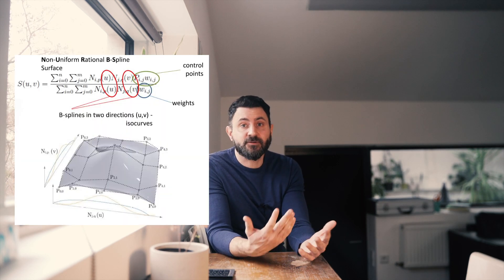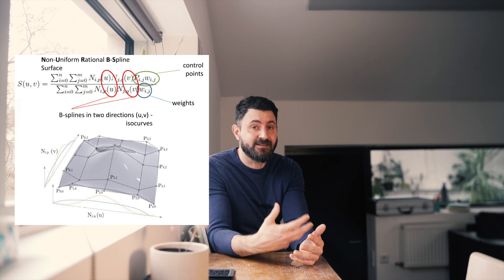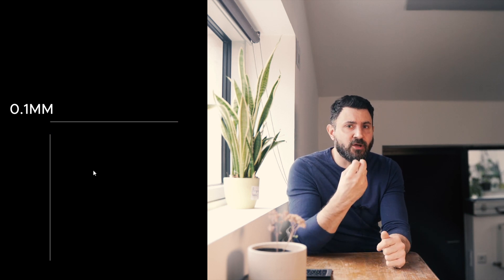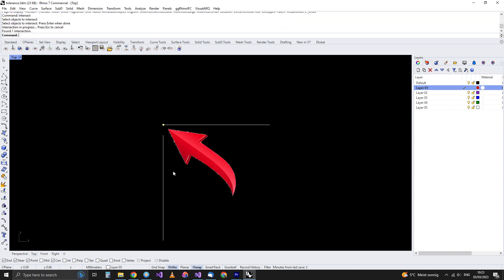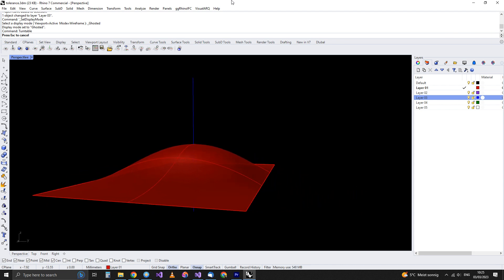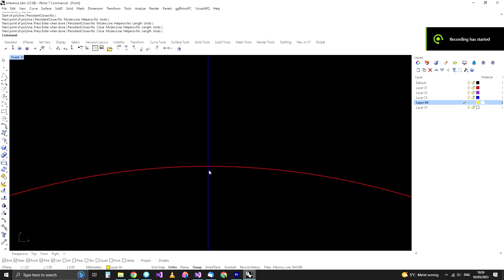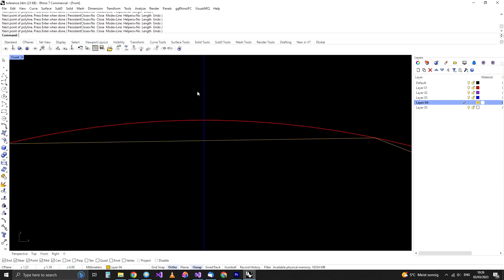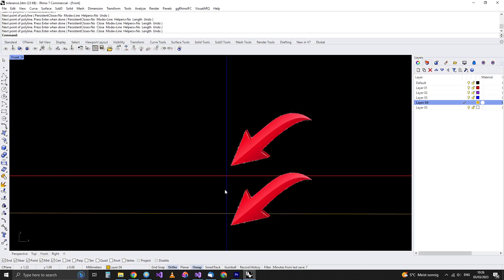Rhino Tip - Always think about TOLERANCE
This is a small Rhino reminder about one of the most important concepts in CAD. From my experience, a lot of modeling problems come from people not understanding the concept of Tolerance.

Please go to our PROARCHITECT Teachable Page and Enroll in our courses (FOR FREE!). Even if you are not interested in the current courses, you will get on our exclusive email list and we will notify you when new courses, plug-ins, or exclusive videos are coming out.

Stay free!

Milos Dimcic
Dr.-Ing.